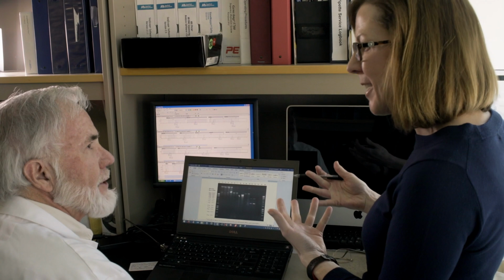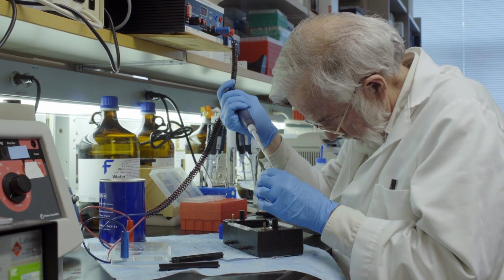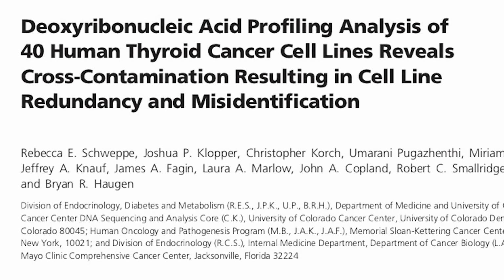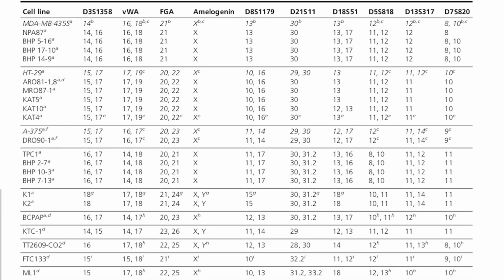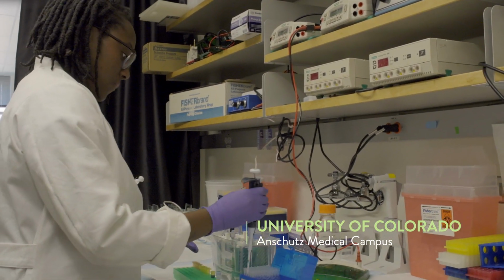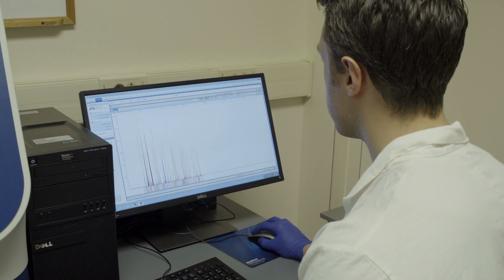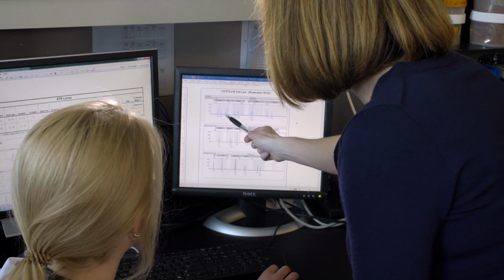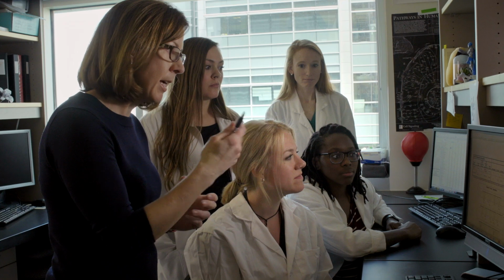Advancing Authentication: A Case for Credibility in Science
Nothing can hinder the integrity of research efforts like contamination or misidentification. Explore the real-life effects when research materials are not authenticated and the steps we can take to establish best practices in the laboratory.